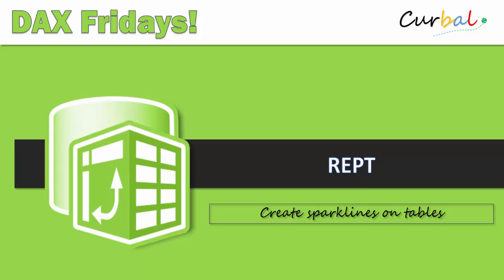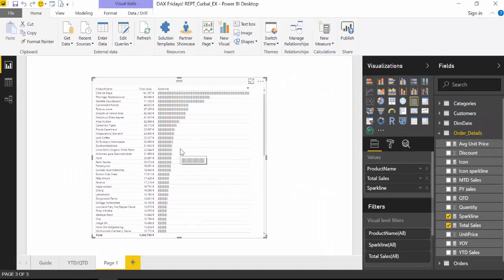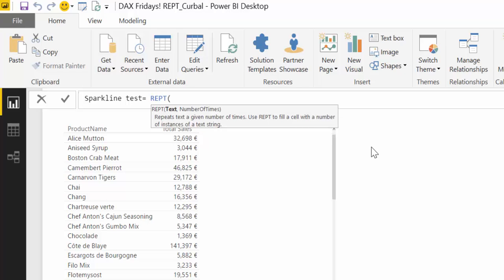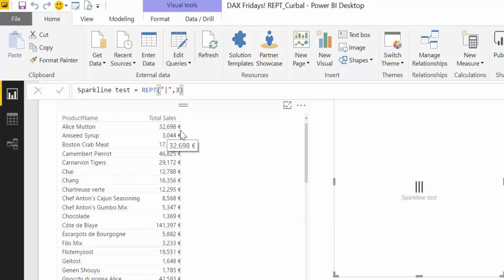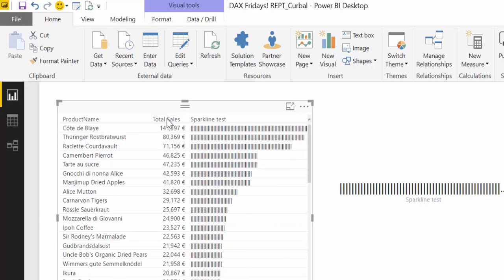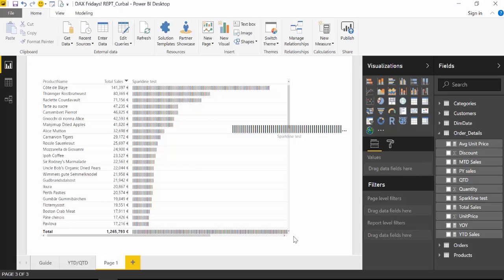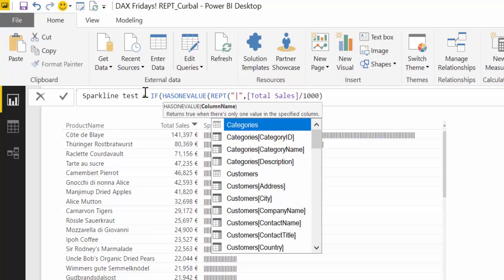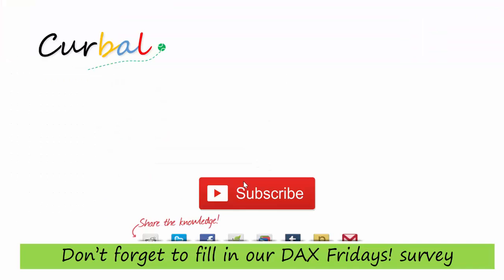DAX Fridays! #38 - REPT (Sparklines on tables)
In todays video we will go through the REPT function in DAX and will use it to create sparklines on tables in Power BI.